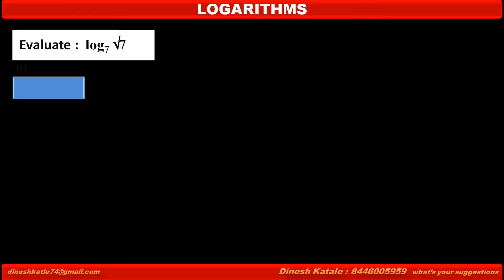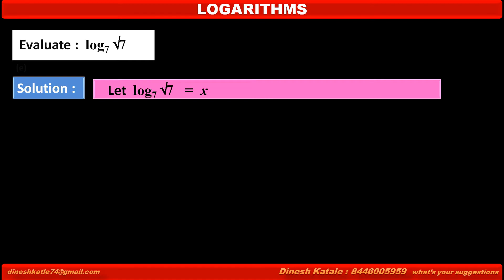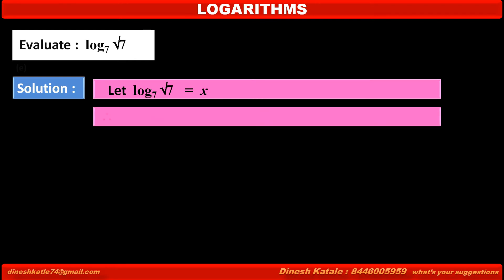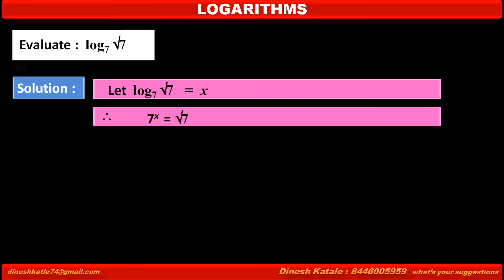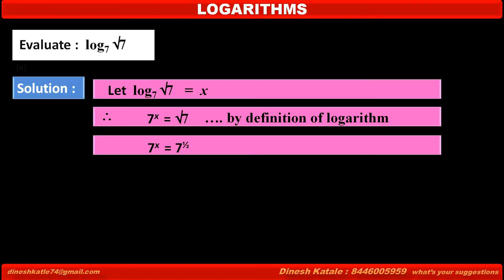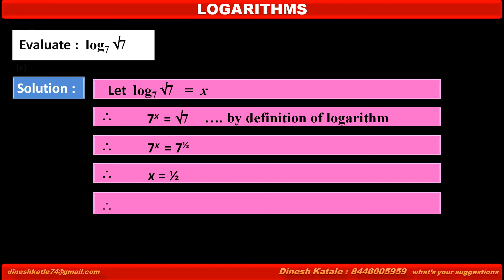LOGARITHMS 5. Evaluate log of root 7 to the base 7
MATHS : LOGARITHMS : Easy to understand